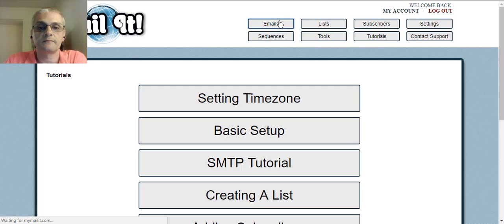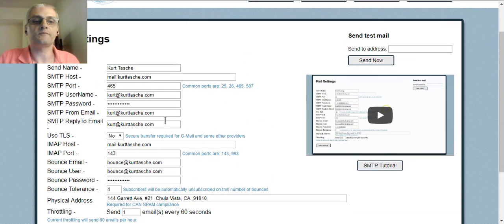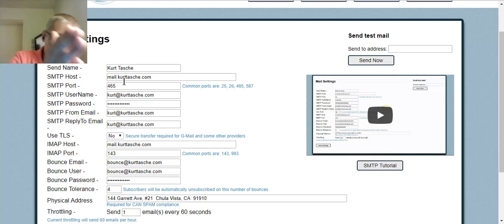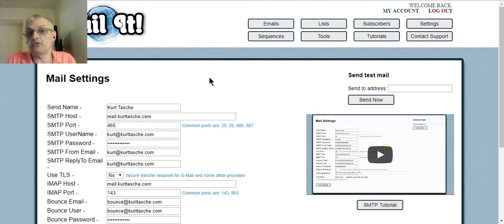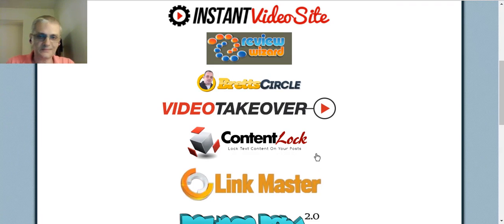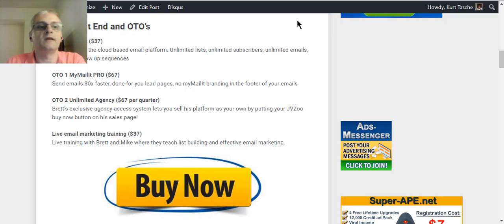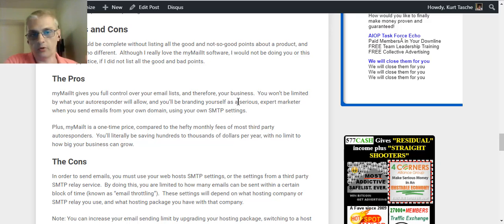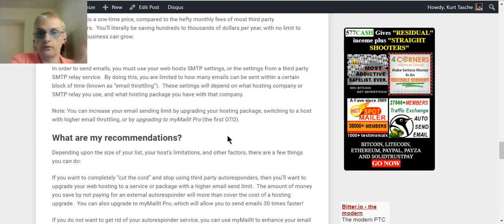myMailIt - 100% Honest Review - The Good & The Bad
This is my 100% honest review of myMailIt, where I reveal both the good and bad about the software.

mymailit
mymailit review
mymailit bonus
mymailit bonuses
mymailit demo
mymailit walkthrough
mymailit tutorial
mymailit reviews
get mymailit
mymailit download
mymailit login
mymailit members area
brett rutecky
mike thomas
mike from maine
kurt tasche